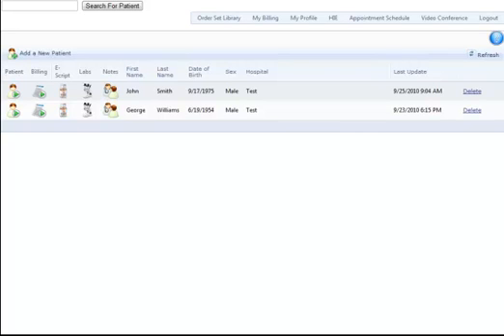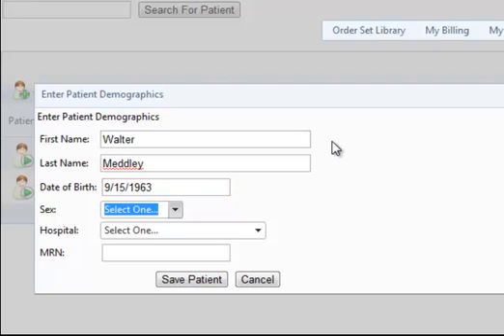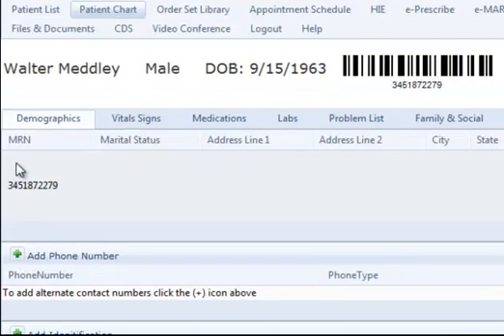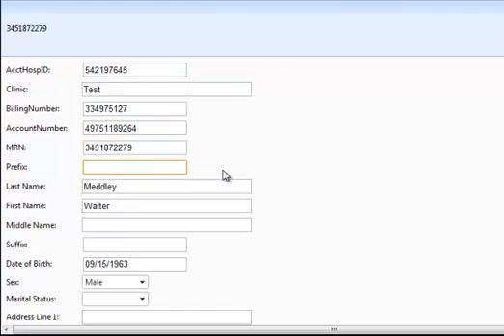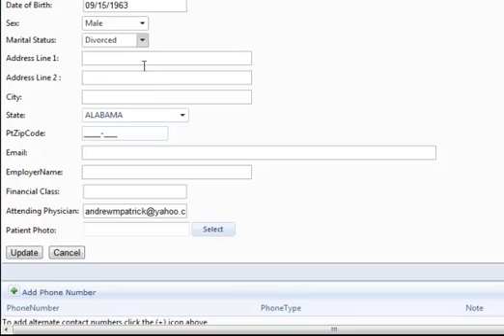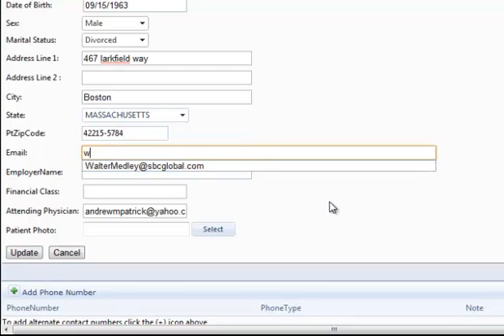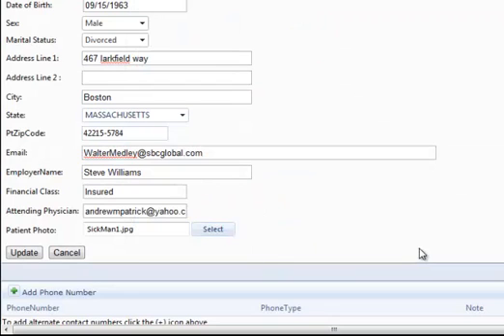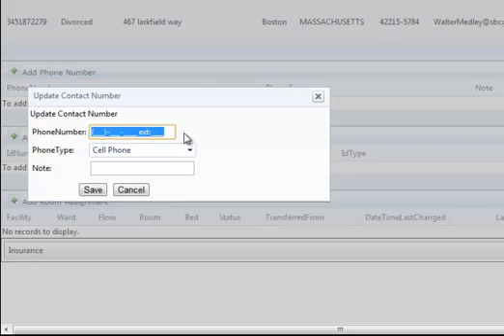Enter Patient Demographics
How to add a patient to the patient list